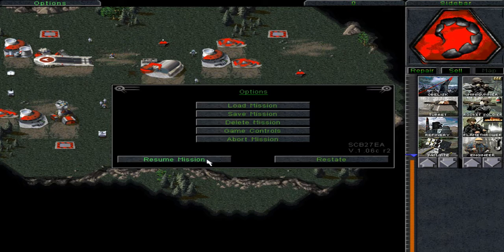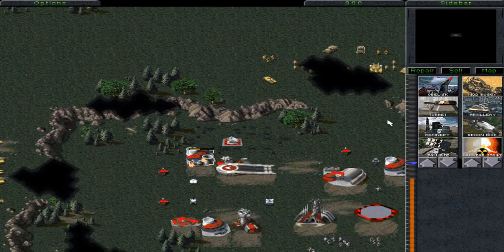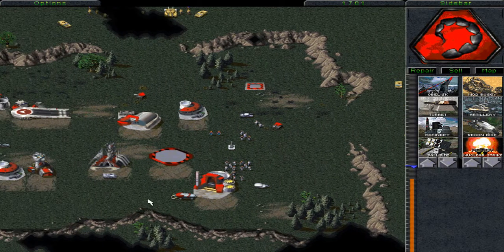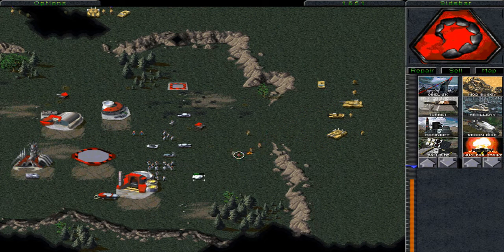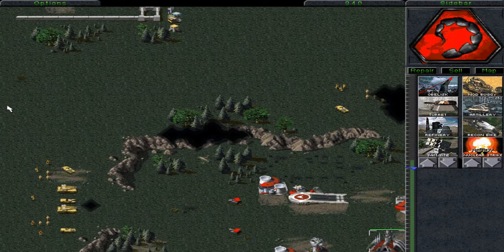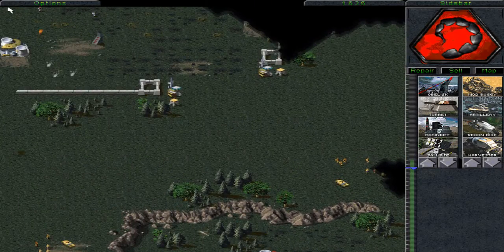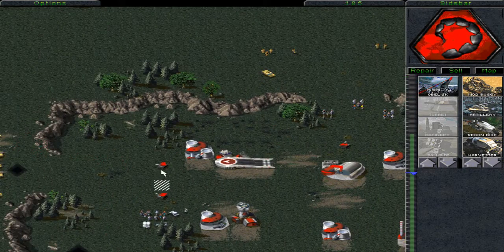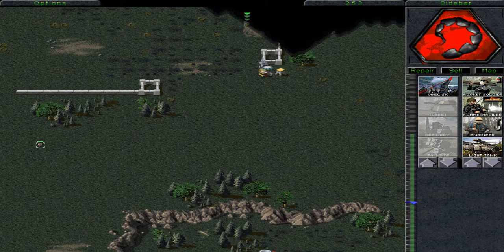Let's Play Command and Conquer 95 Covert Operations Under Seige C&C!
Like what you see? If you feel like it, why not like the video, If not, leave a comment stating what I could do to make my video's better!

If you think your friends may like my videos, why not tell them about me :D